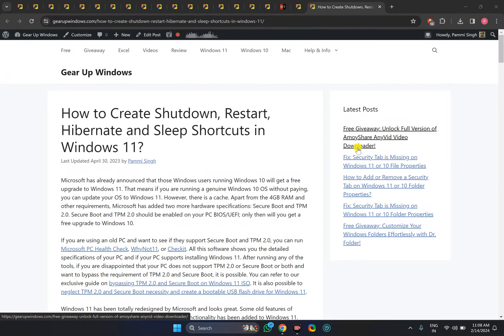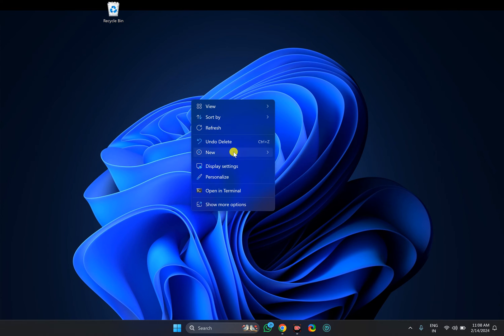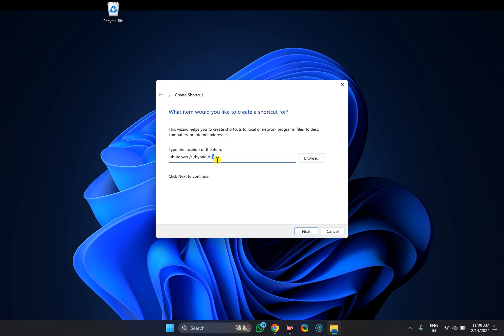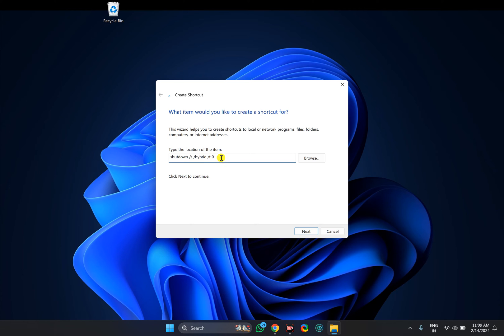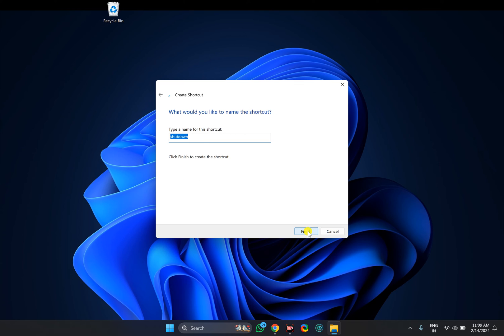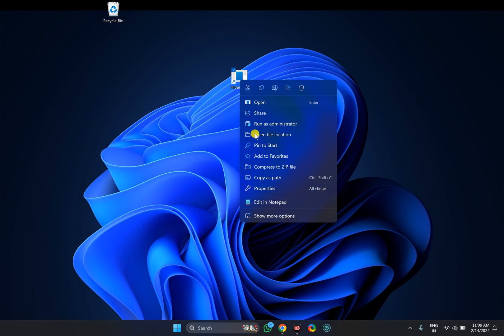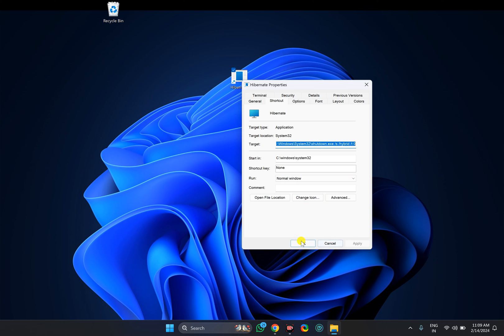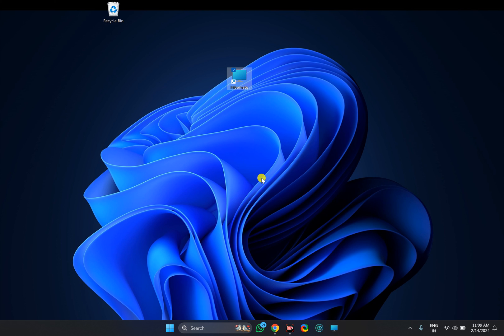How to Create a Desktop Shortcut for Hibernate in Windows 11 | GearUpWindows Tutorial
Title: "Easy Tutorial: Creating a Desktop Shortcut for Hibernate in Windows 11"

Description:
Welcome to GearUpWindows! In this video, we'll guide you through a simple process to create a desktop shortcut for Hibernate in Windows 11. Hibernate is a useful feature that allows you to save your current session and power down your computer, while still being able to resume your work exactly where you left off.

Follow along as we demonstrate step-by-step instructions on how to create this shortcut, making it convenient for you to access Hibernate with just a click of a button on your desktop. Whether you're looking to streamline your workflow or simply want quick access to this handy feature, this tutorial has got you covered.

Let's get started on creating that desktop shortcut for Hibernate in Windows 11!

Command: shutdown.exe /h